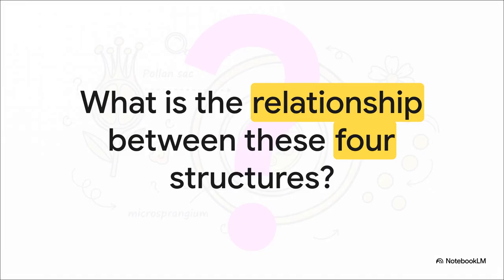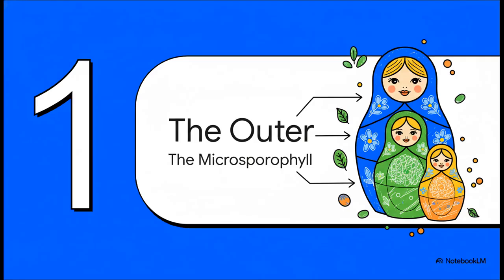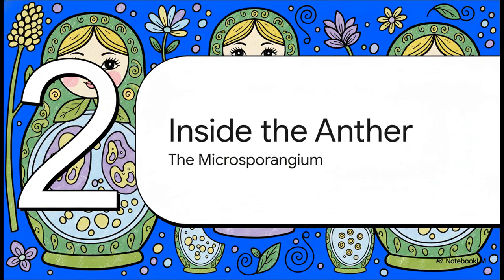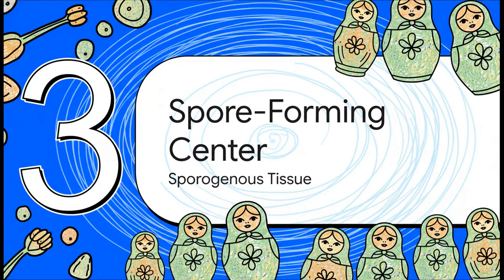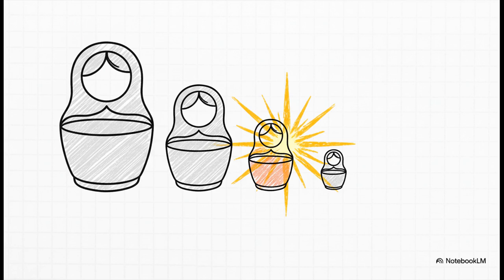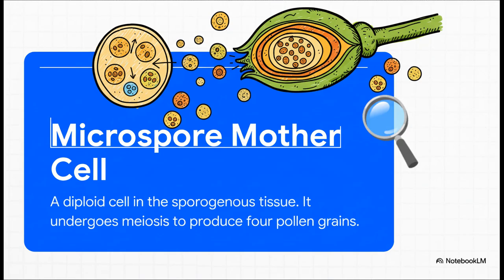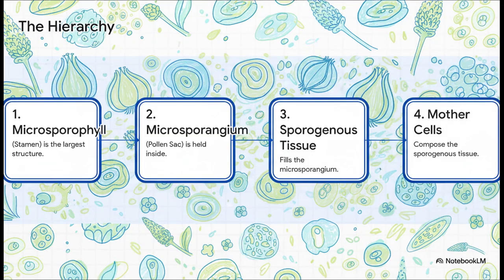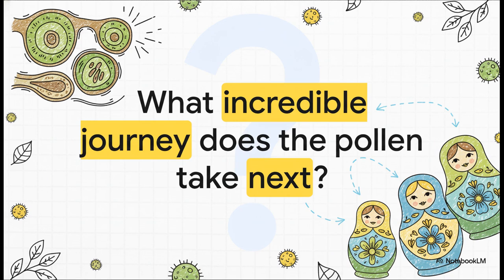Botanical puzzle , Microsporangium